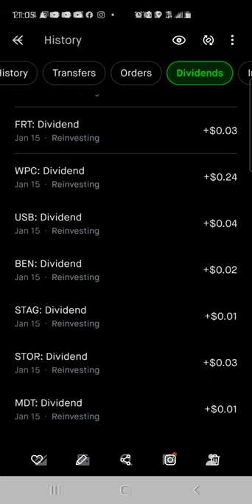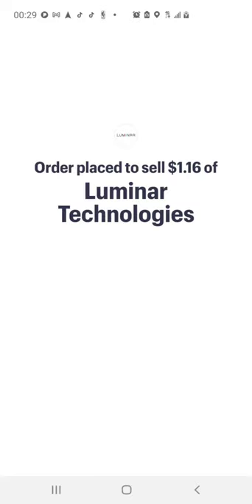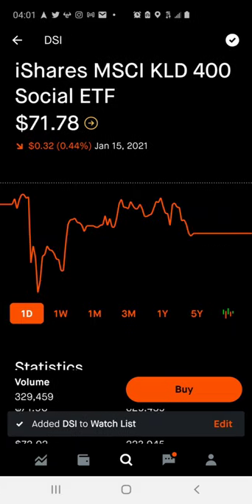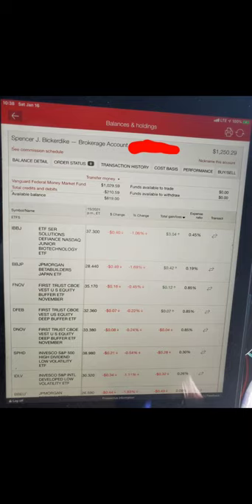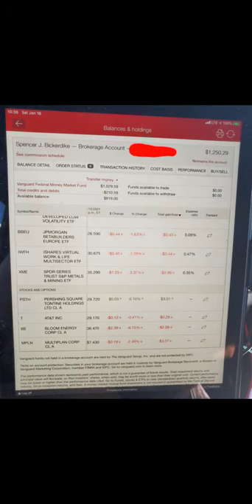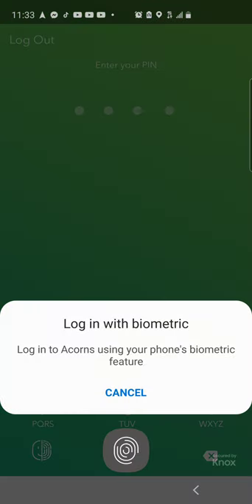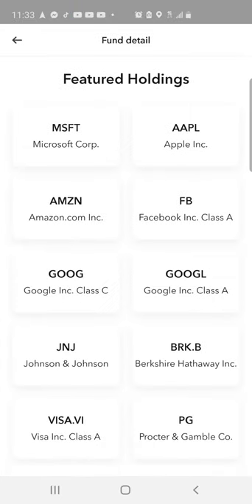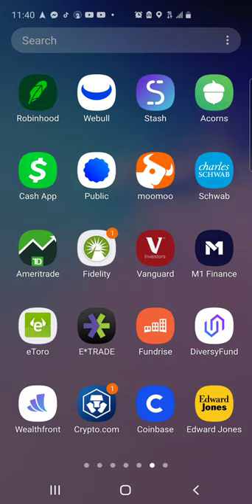View of 1,296 stocks I own What Stock did I sell yesterday 🤔 Stocks to buy now 🤯 Dividend Payout🚀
Welcome to the house 🏠 money 💰 investing channel, my strategy for this challenge is deploying capital into the market for a set number of days & then withdrawing my capital while leaving the gains in the market. I started this challenge June 2020. I have accumulate over $12,500+ in free shares. I have 12 brokerage portfolios that I display on this channel. I show all my buys/sells, deposits/withdraws, gains/loses etc. 100% complete transparency. I analyze stocks 7 days a week & provide great stock picks everyday here on my channel. I invest into growth stocks, dividends, value stocks, ETFs, Cryto, Evs, IPOs, Spaqs, REITS & some much more. Also drop daily content regarding stock news & updates as well as price movements.

Clink these 4 links get 7 free stocks valued up to $1,700 a piece, stocks like GOOG,TLSA,AAPL,KO & so many more, you can liquidate them immediately & cash out or hold for the long term 100% risk free.

Join Robinhood with my link and we'll both get a free stock 🤝